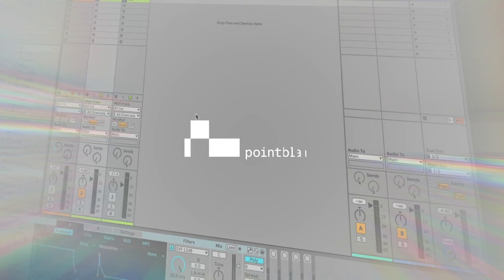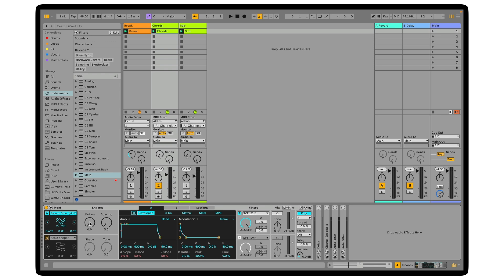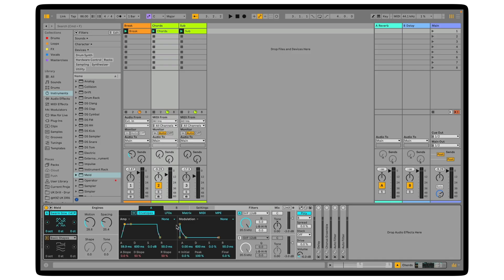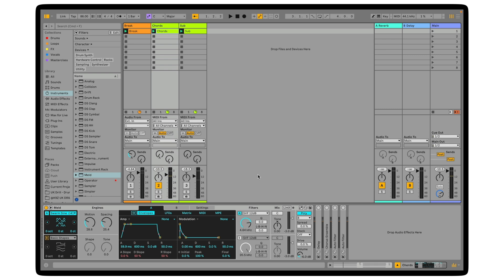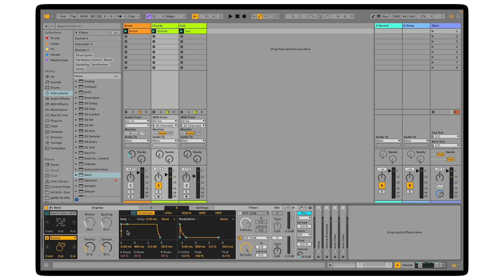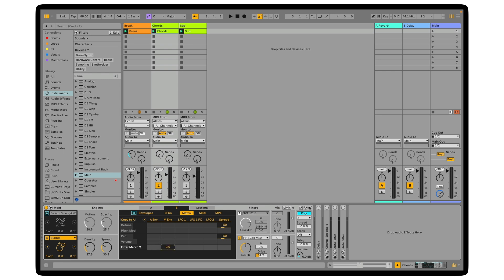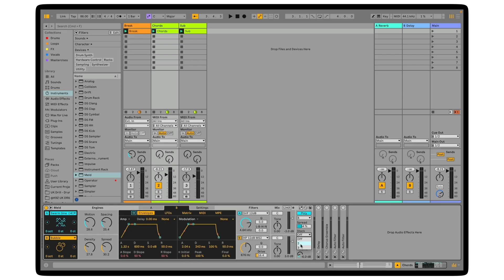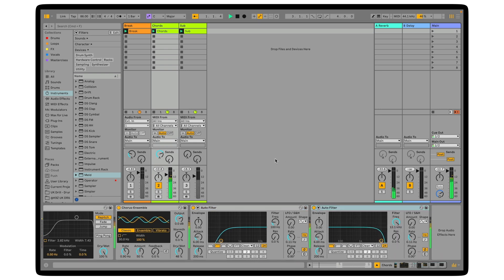How to Create Lofi Textured Pad | Ableton Live 12 Tutorial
Eager to experiment with Ableton Live 12 but not sure where to start? At pointblank, we have various music production and DJ courses that break down different DAW features and elements. If you'd like a preview, watch pointblank’s Curriculum Manager, Chris Martin, experiment with Ableton Live 12’s latest synth 'Meld' to craft a rich Lofi textured pad. He explores with Meld features including its engines, envelopes, and LFOs to gain control over sound parameters.

pointblank is an award-winning music school with courses in London, Los Angeles, Ibiza, China, Mumbai and Online. Voted 'Best Music Production & DJ School' by DJ Mag.

Learn music production, sound engineering, DJing and more via our online courses or in our state-of-the-art studios